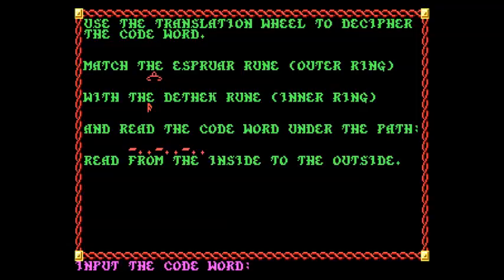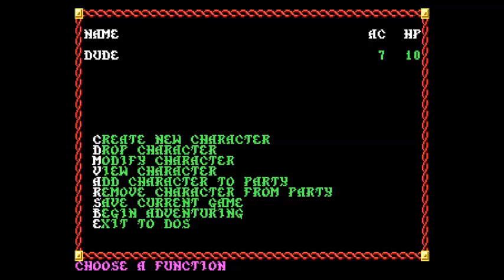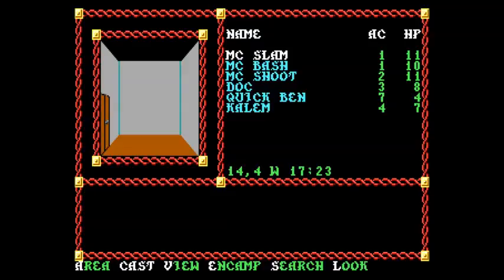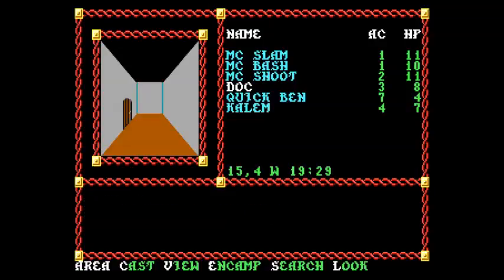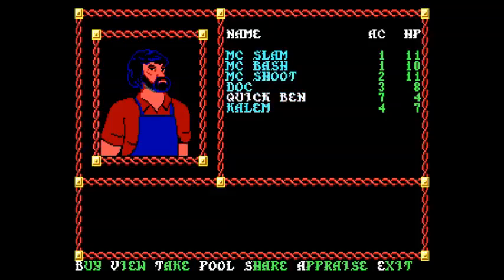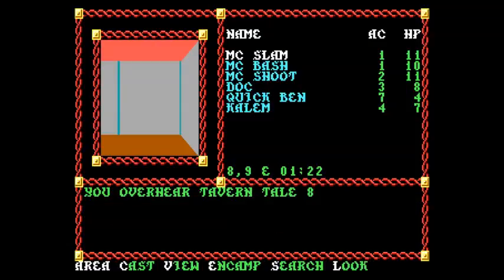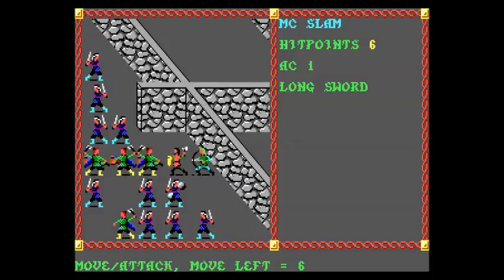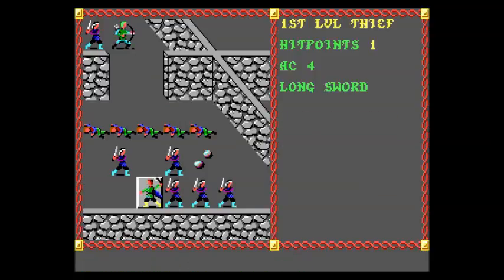Gaming Before You Were Born - Pool of Radiance (1988) - Part 1 - First Impressions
The inaugural episode of my terrible youtube series.  I play, and am most likely terrible at Pool of Radiance, first released in 1988.